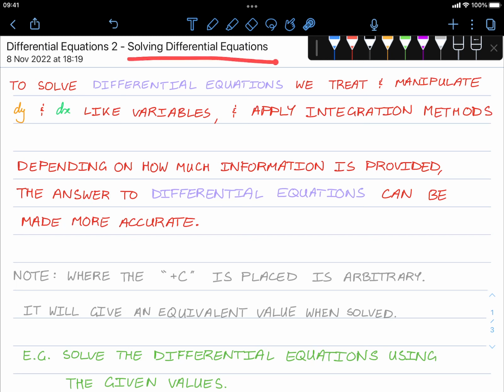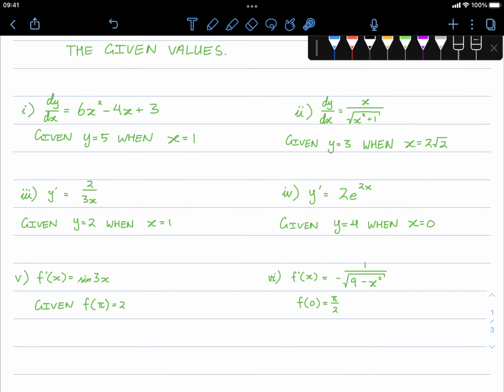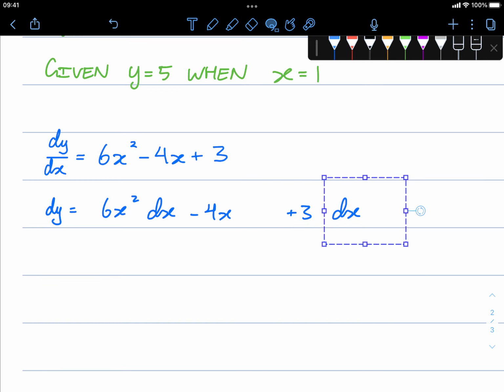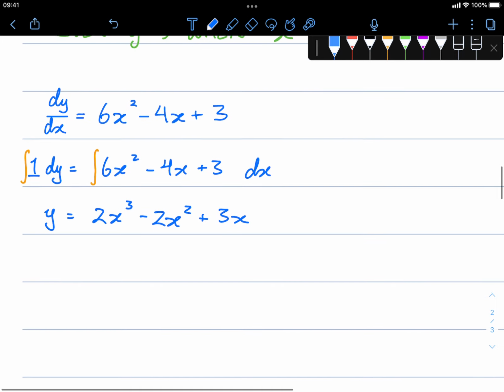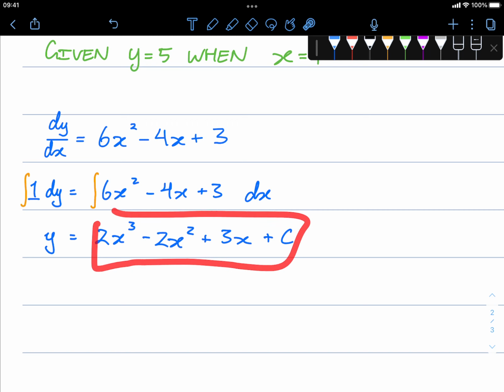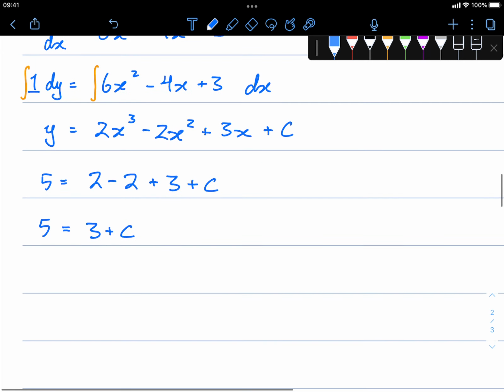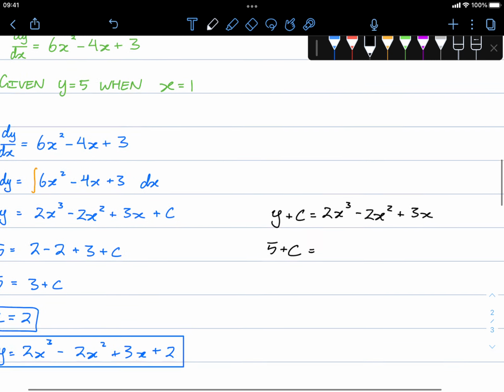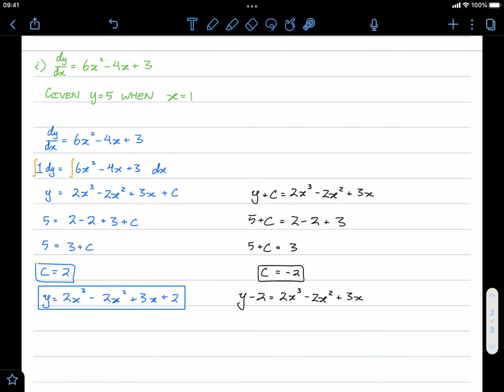Solving Differential Equations Example 1